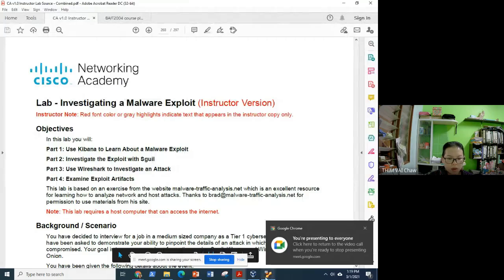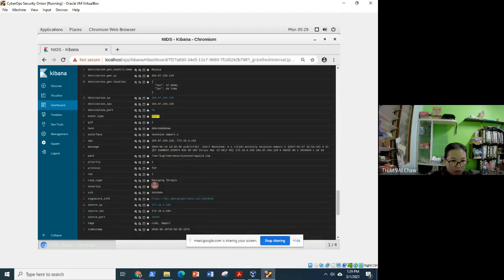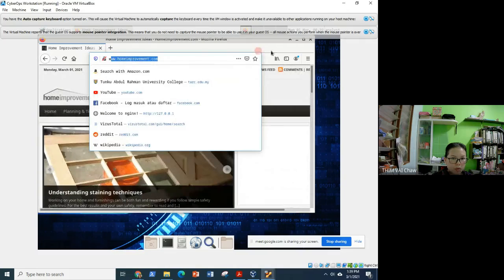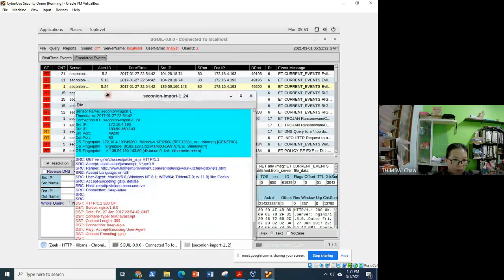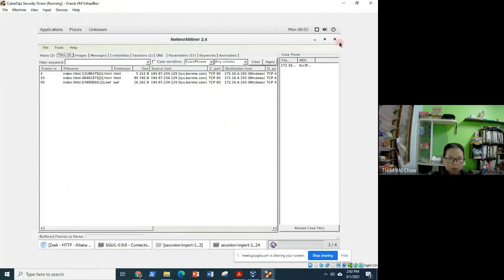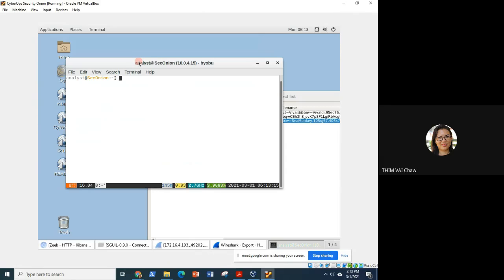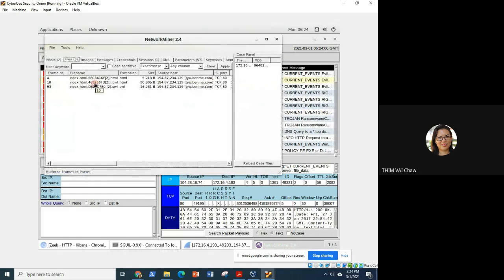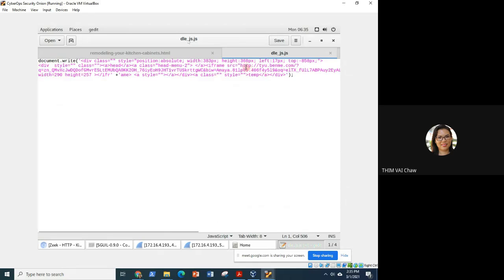Lab 27.2.15-cyberOps recorded 2021 02 28 at 21 18 GMT 8